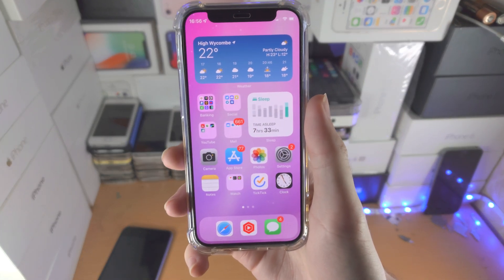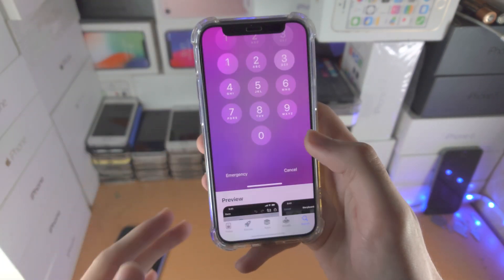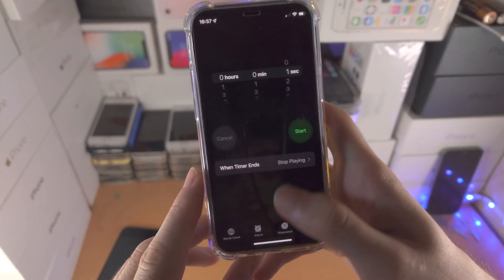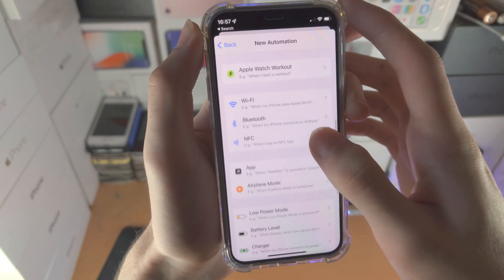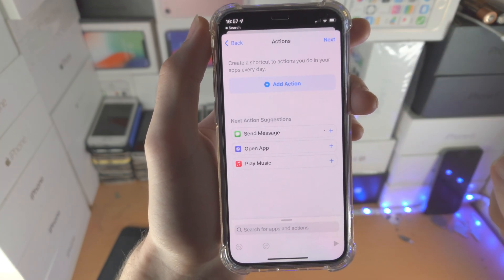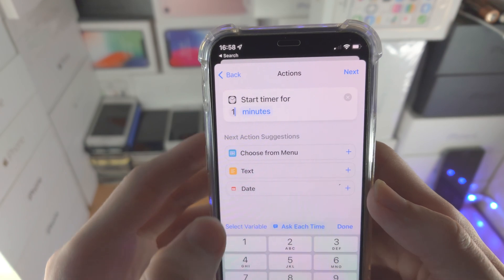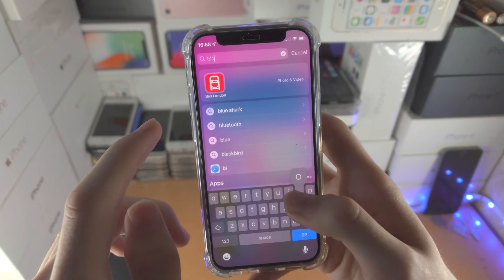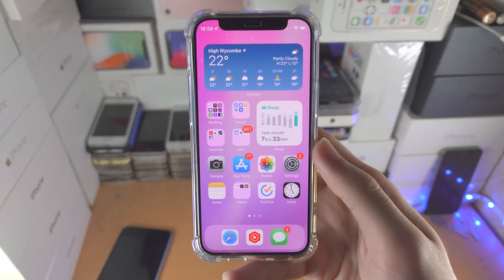How To Add a Password to Apps on iPhone!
iPhone set passcode to open apps or games | How to add password to apps on iPhone! Do you own the iPhone and want to add password to apps? If so, this video is for you! I will teach you how to add password to apps on iPhone in this tutorial. By the end of this guide, you will learn the exact steps which will allow you to add a password or passcode to apps!